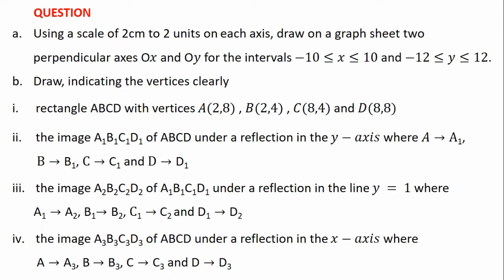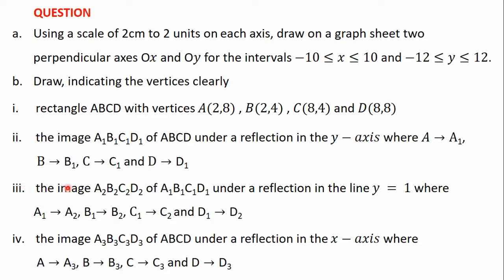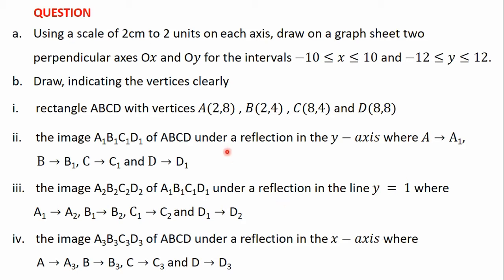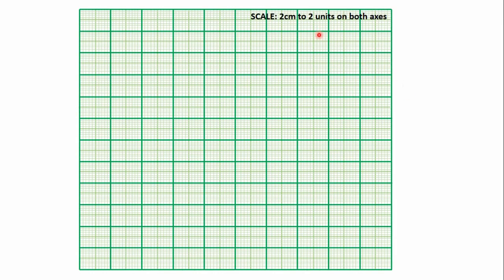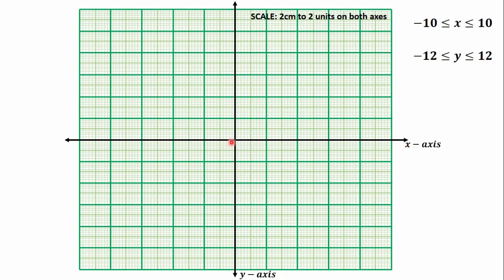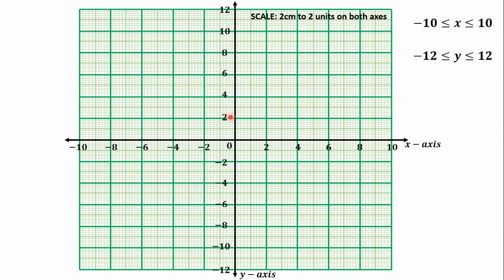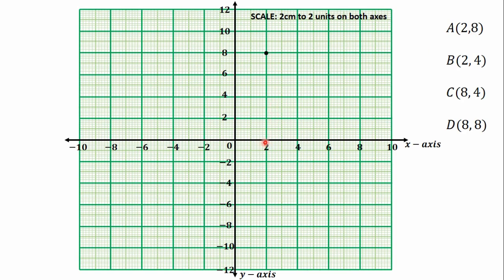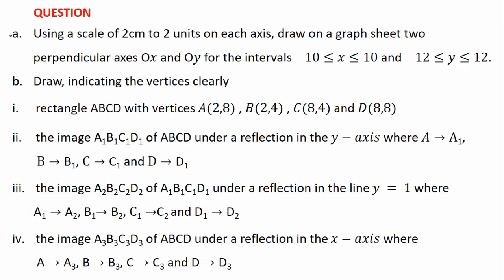12 Likely Examination Question on Reflection Part I